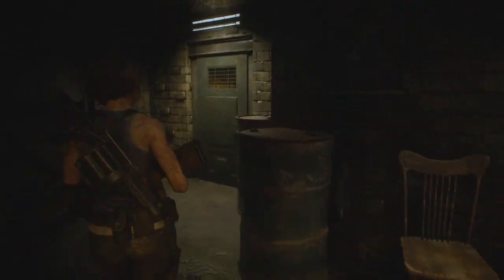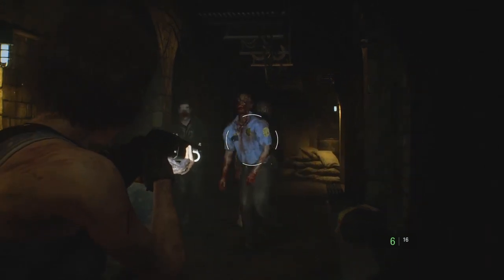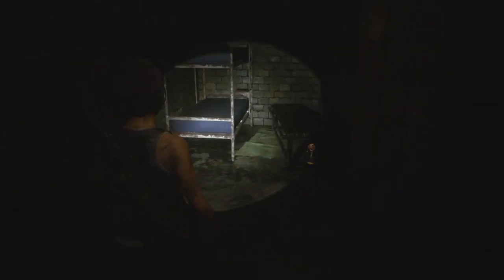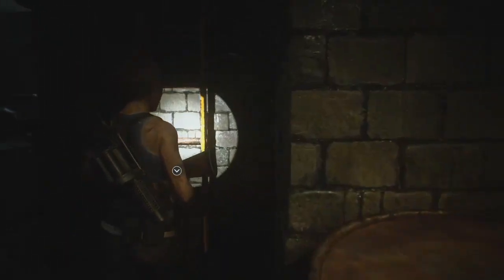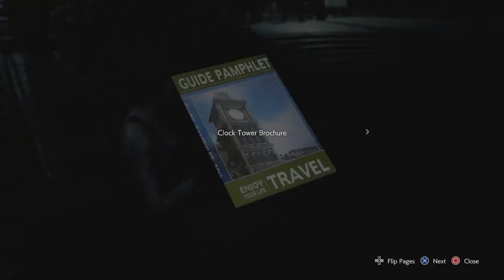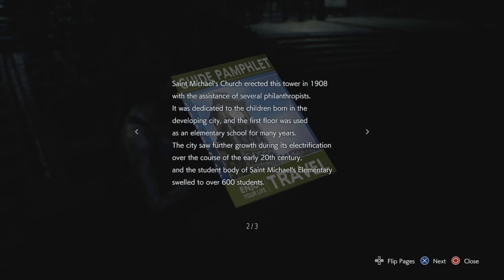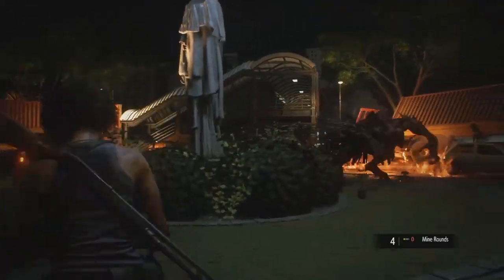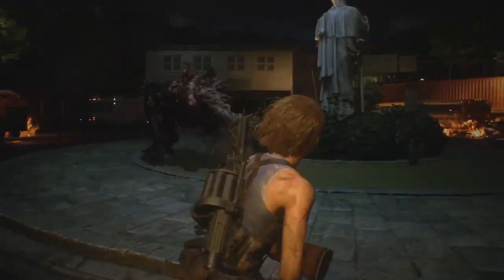Let's Play Resident Evil 3 Remake | Part 04 | HOSPITAL VISIT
Raccoon City is thrown into chaos by a zombie apocalypse caused by an outbreak of the T-Virus. On September 28, 1998, former Special Tactics And Rescue Service (S.T.A.R.S.) member Jill Valentine is attacked in her apartment an intelligent bioweapon known as Nemesis-T Type, who attempts to kill her and all remaining members of S.T.A.R.S.

Follow Jill Valentine and Carlos Oliveira as they attempt to survive a zombie apocalypse while hunted by the intelligent bioweapon Nemesis.